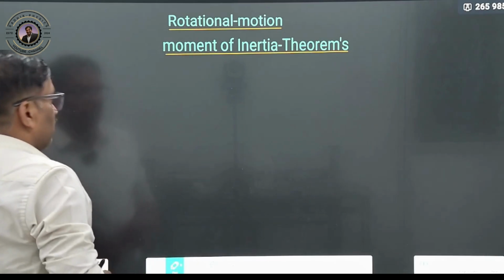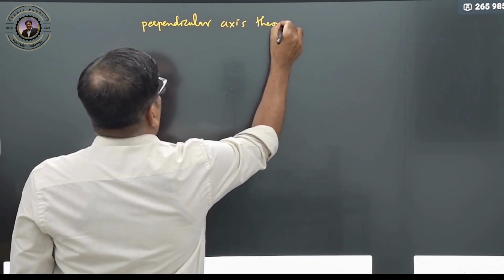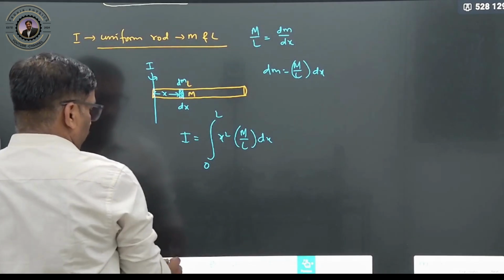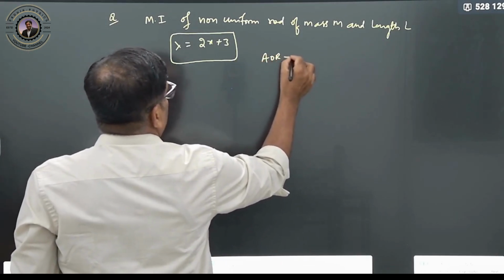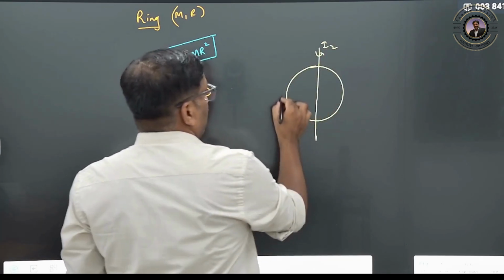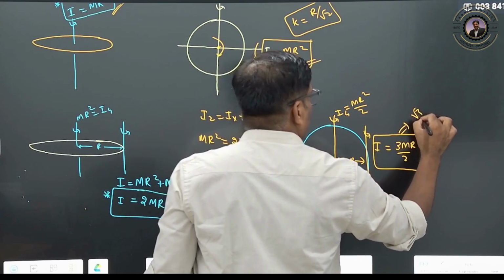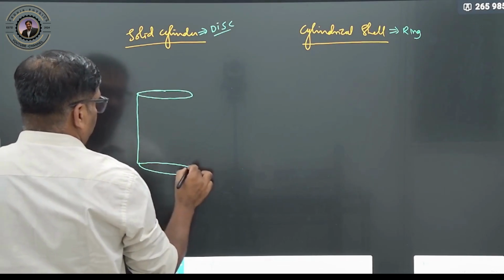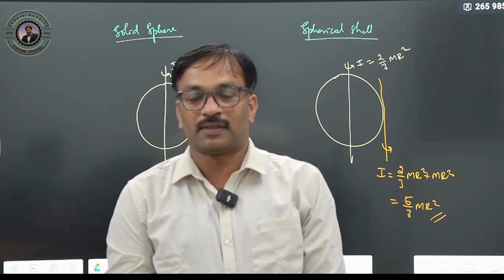Moment Of inertia-Part-2-THEOREMS Applications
Moment Of inertia-Part-2-THEOREMS Applications ,this video helps the students to calculate moment of inertia by using theorem which is mainly useful for competitive exams like NEET  IIT-JEE & Advance

Links;//